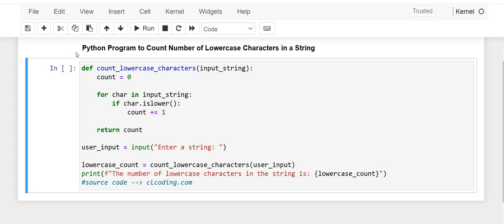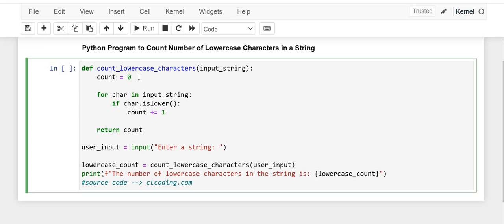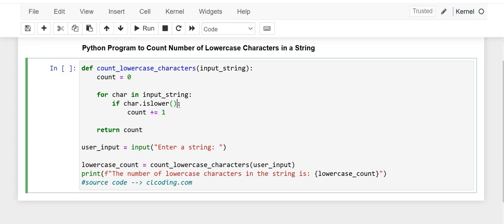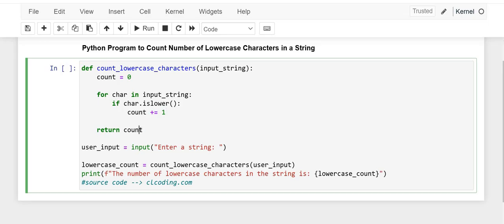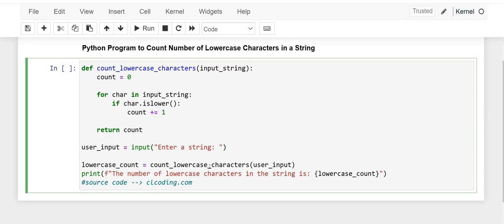Day 73: Python Program to Count Number of Lowercase Characters in a String